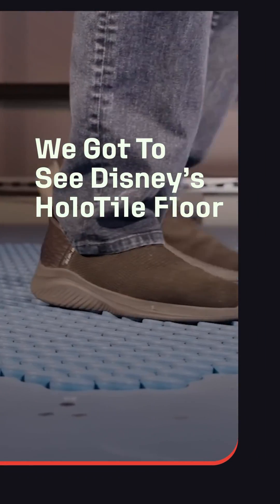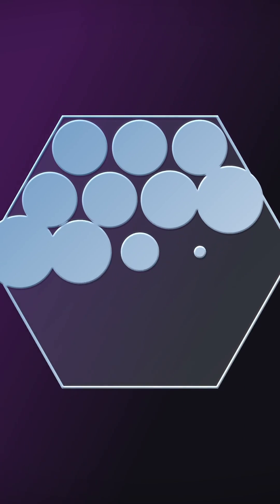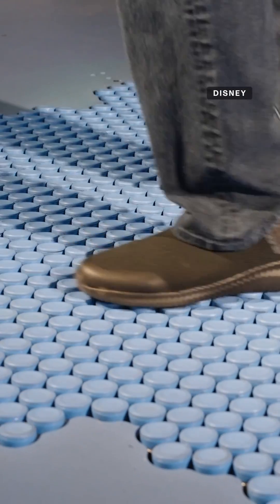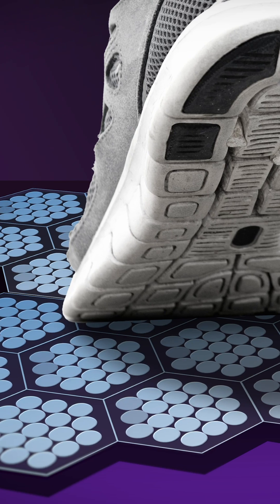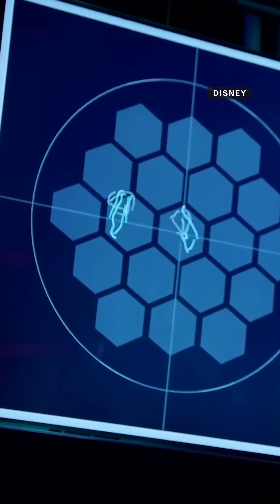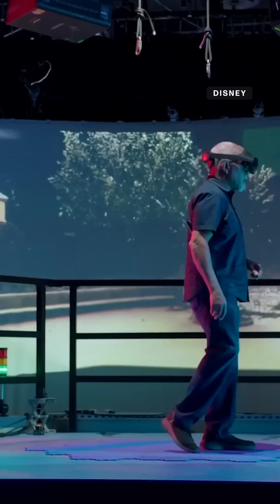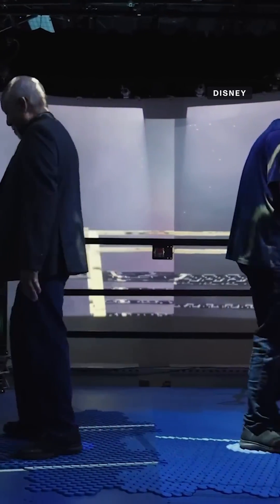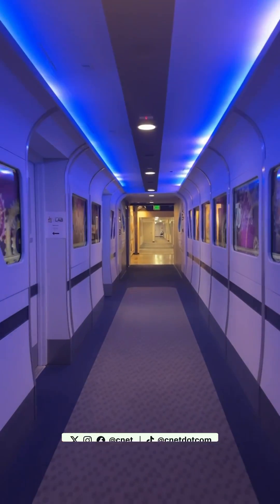Inside Disney's Imagineering Lab: HoloTiles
CNET's Bridget Carey took a tour of Disney's Imagineering Lab to get a look at their omni-directional HoloTile floor and other inventions coming to the theme parks.